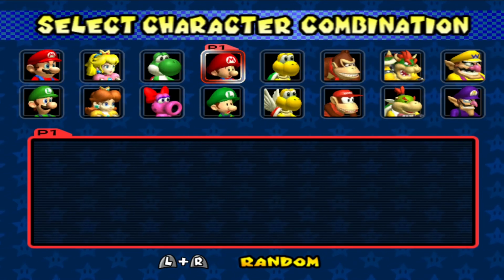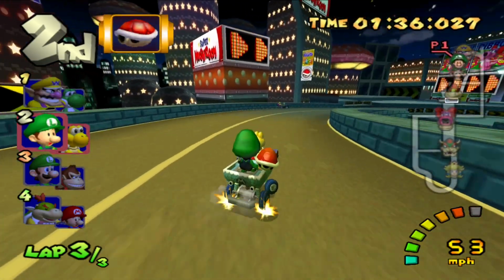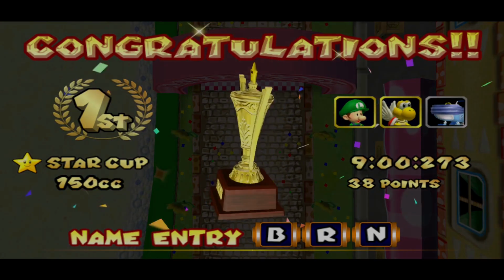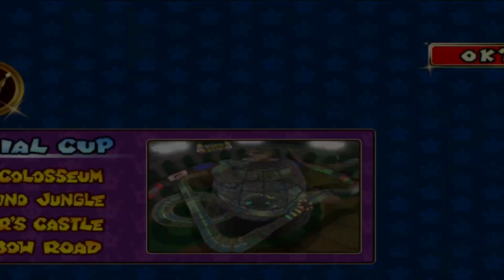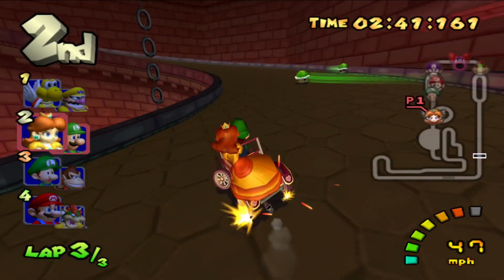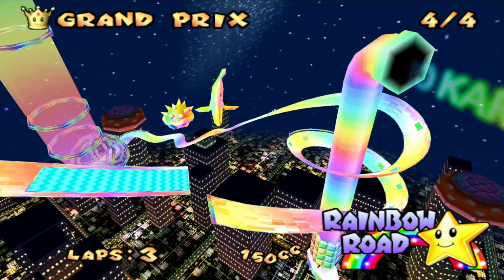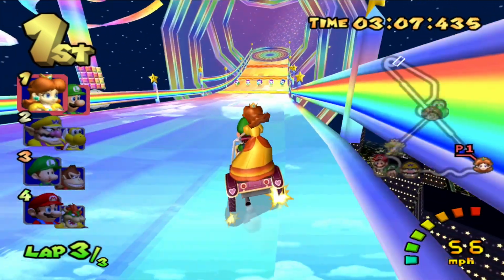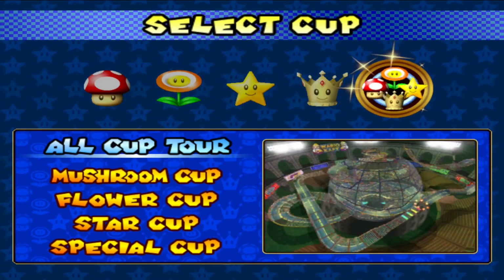Mario Kart Double Dash (part 2) - Branch Takes a Quick Look at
The second part of a two part quick look at Mario Kart Double Dash as I do the Star and Special Cups today

If you want me to continue this or have a suggestion for another game I could take a quick look at feel free to suggest some more games down in the comments because I'm sure there's a lot of games that I've just never really heard of.